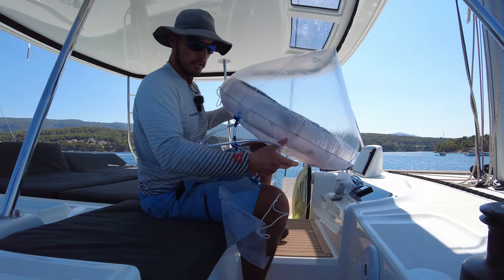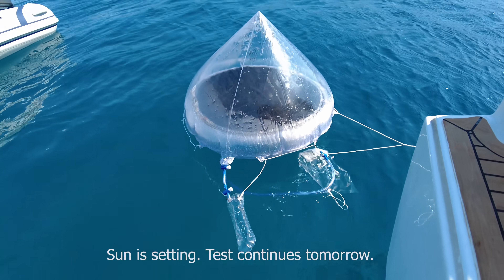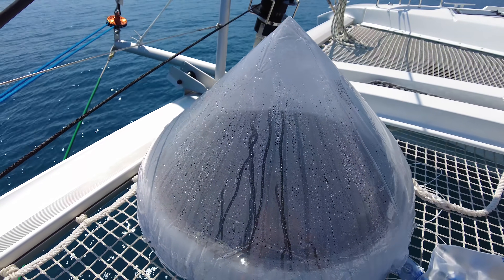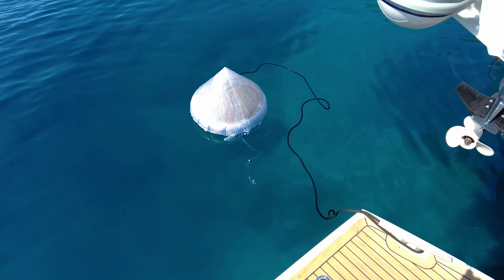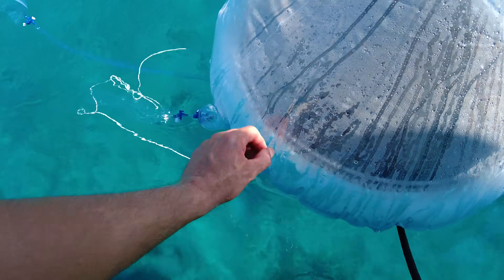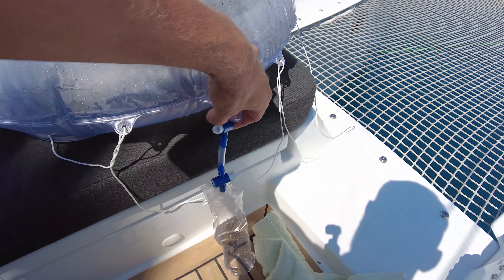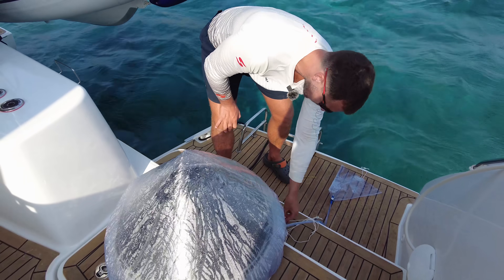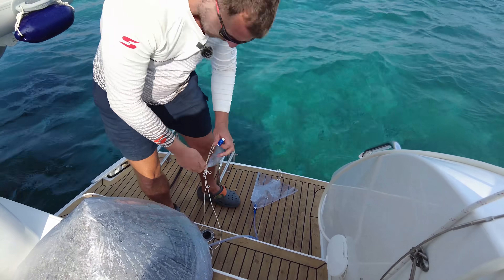Solar still - Sea made drinkable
Solar still makes fresh water from salt water. Used in Liferafts for survival at sea and emergency situations. Sun heats up the salt water which than evaporates and condensates. It is part of emergency equipment on many ocean going sailboats and vessels.